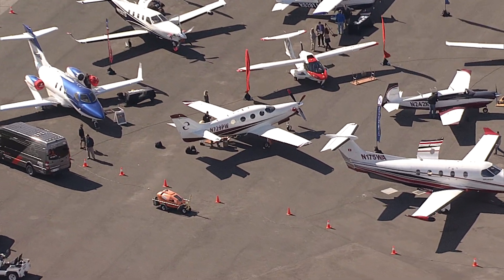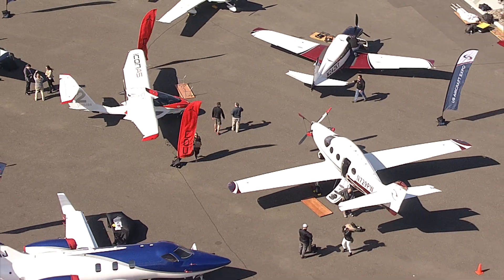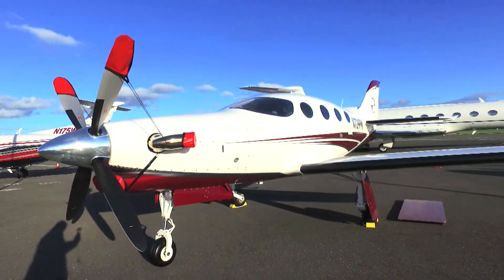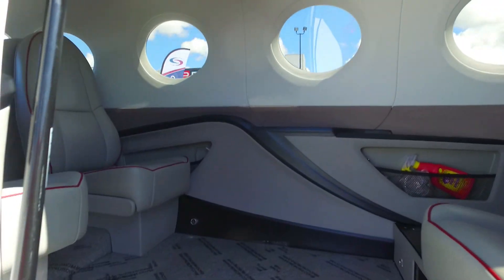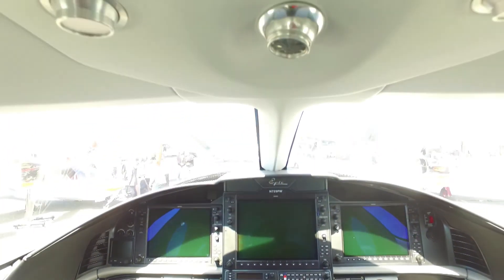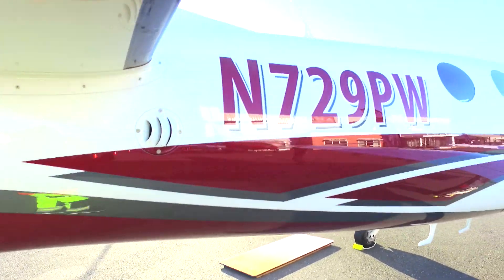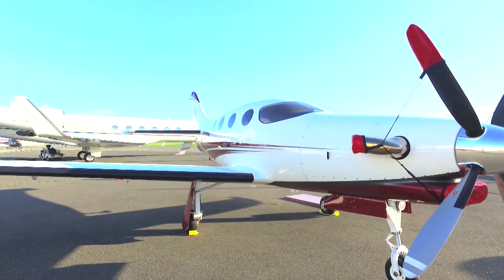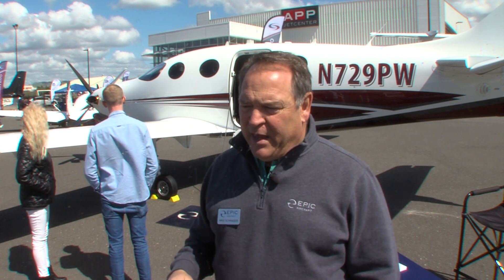Mike Schrader of EPIC Aircraft Talks About Epic LT N729PW at Air Expo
Epic Aircraft is a general aviation aircraft manufacturer headquartered in Bend, Oregon that is owned by the Russian company Engineering LLC. The company is developing its first FAA certified model for sale.

Since 2004, Epic has manufactured and sold kits for high performance experimental models, notably the 1,200 hp (895 kW) Pratt & Whitney Canada PT-6 powered Epic LT. Following a reorganization in 2010, construction on airplanes was resumed and new orders were accepted. The company made the decision in 2013 to discontinue orders for the homebuilt kit after the 54th airframe was sold, to concentrate on certification of the E1000. The E1000 will be the certified version of the popular Epic LT, and certification was expected in mid 2016 but is now expected in 2018.

Ready for launch. Climb out at 3,000 feet per minute, fully loaded, quickly and efficiently reaching altitudes you may not have flown through before. Level off at a maximum authorized ceiling of 34,000 feet. Stretch as you relax in the spacious cockpit, surveying an instrument panel more reminiscent of your luxury car than an aircraft. The ergonomically–designed flight deck consolidates pilot workflow and data management, returning aviation to what it should be: intuitive, engaging and fun. With a range of over 1650 nautical miles carrying a payload of 1100 pounds fully-fueled, your destination options are endless, especially given Epic’s superior slow-speed handling and short-field performance. Imagine the possibilities…

Fast and furious. The powerful 1200 HP Pratt & Whitney PT6A-67A engine placed on the aerodynamic airframe of the E1000 delivers true ‘jet-class’ performance. The remarkable strength of carbon fiber composite technology allows for optimal speed and durability. The result: an airframe that seamlessly moves through the air, allowing the E1000 to travel at over 325 KTAS— faster than any single-engine turboprop on the market – and rivaling the performance and speed of most personal business jets. We invite you to review actual fleet performance data for Epic Aircraft relative to the competition.